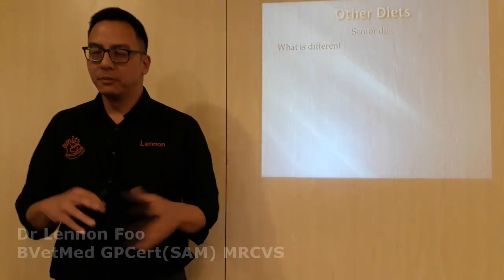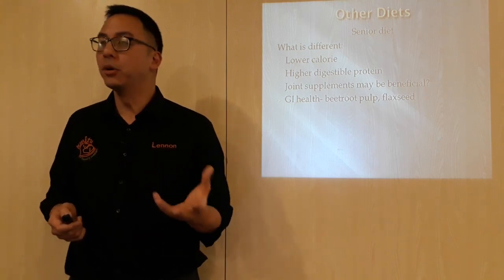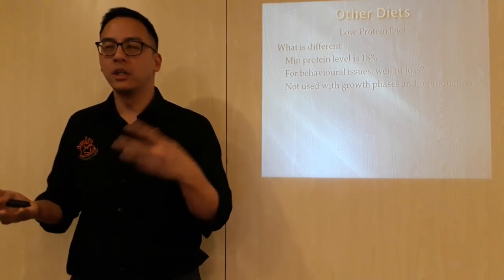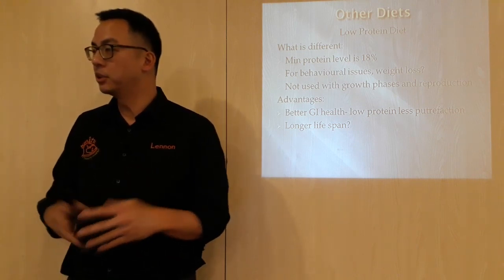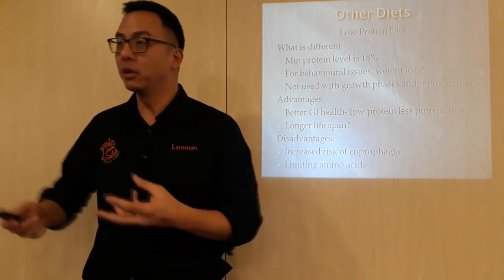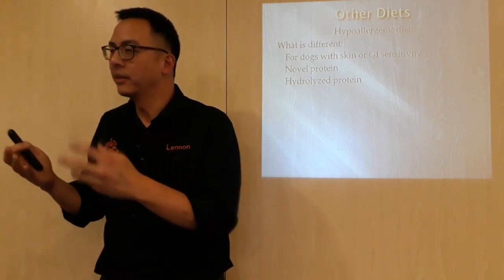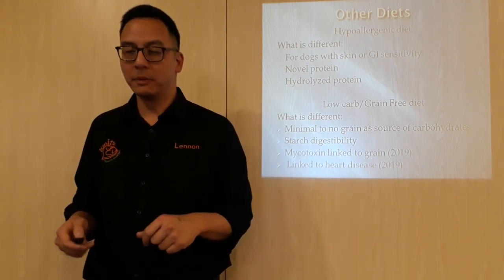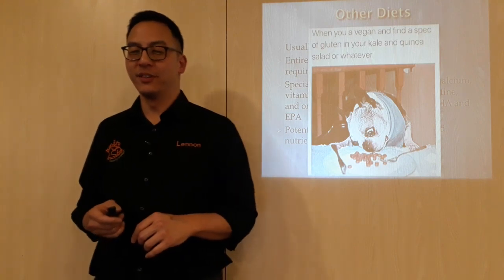Best Dog Food Talk - Part 3 of 5 - Other Diets Pros and Cons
Dr Lennon's newest talk is all about what the best food for dogs is or even if there is such a thing as a "best" diet for a dog. In this part he focuses on other diets including a vegetarian diet for your dog.